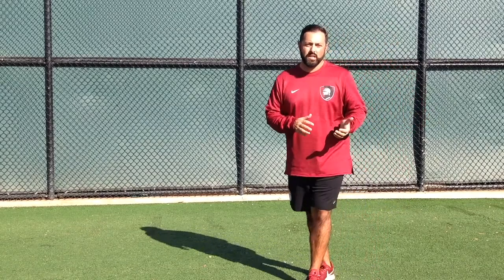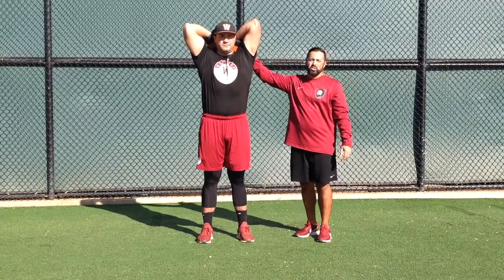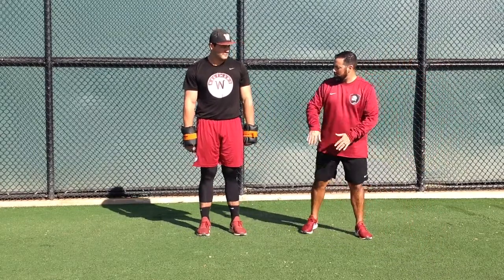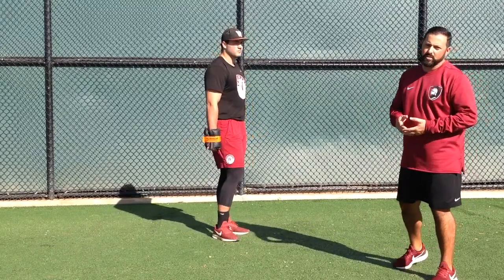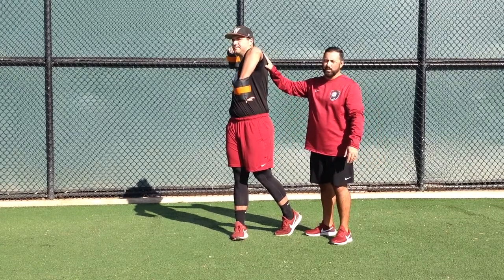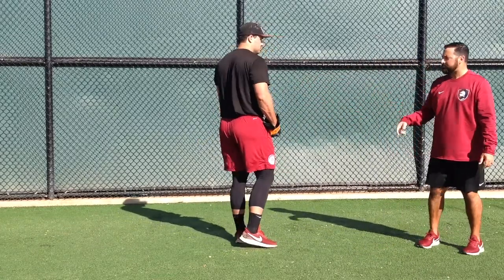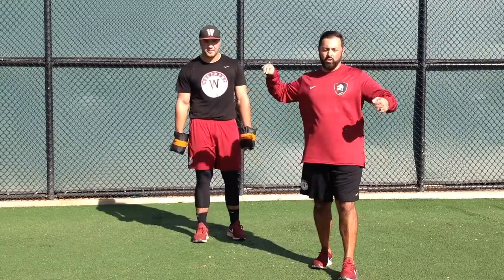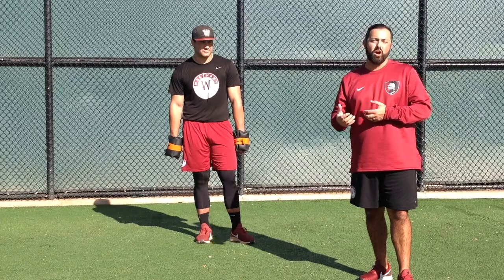Tony Cougoule: Wrist Weights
Coach Tony Cougoule from Westmont College introduces the routine of the proper way to use wrist weights to benefit your day to day practices and competitive results. These wrist weights are great for warming up and creating proper moving patterns and movements. This routine will also increase strength, mobility and range of motion. Check it out and more on our website!

FIOB features more than 800 FREE videos and podcasts featuring college and pro coaches and specialists. From hitting to pitching, recruiting to defense, baserunning to strength programs, we cover it all!

Figure It Out Baseball - The world's #1 online coaching tool.